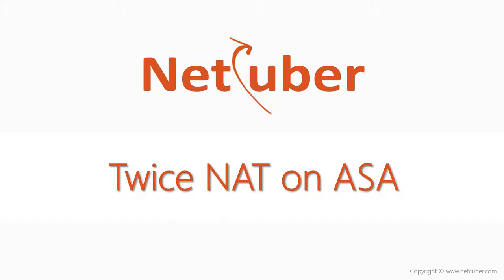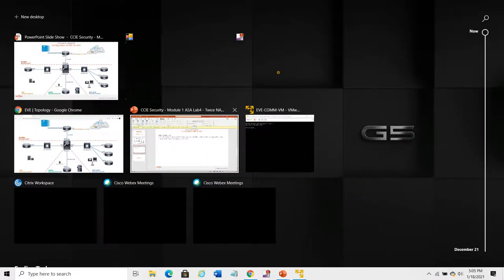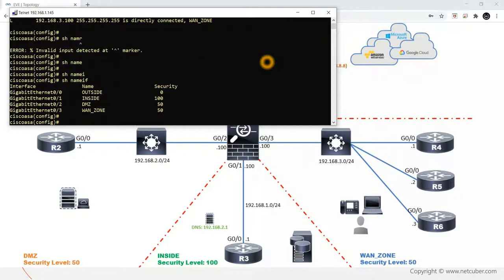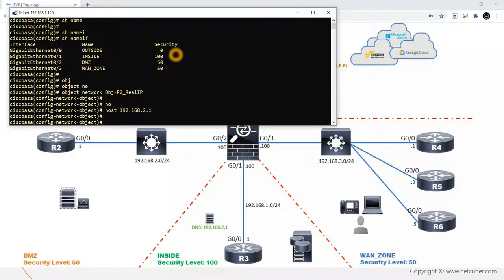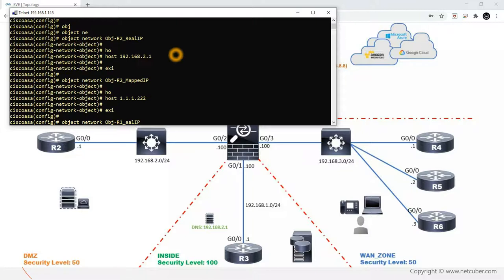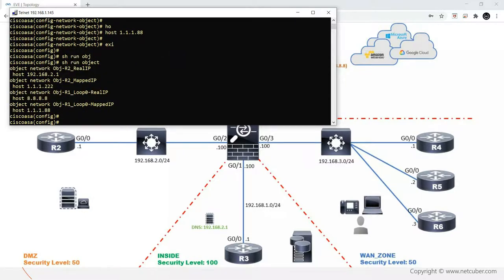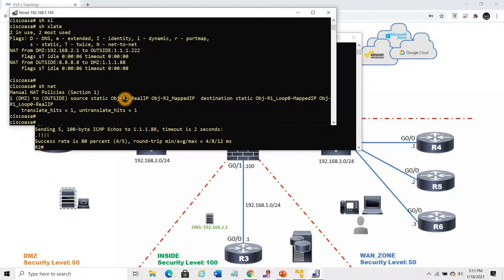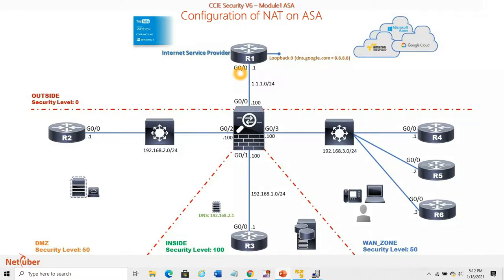Twice NAT on ASA | CCIE Security V6 | Static NAT | Labnote4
Hi,

A short labnote about Twice NAT on ASA..

Thanks,